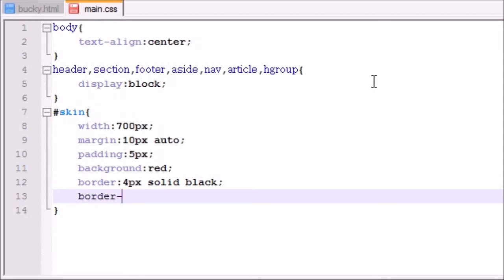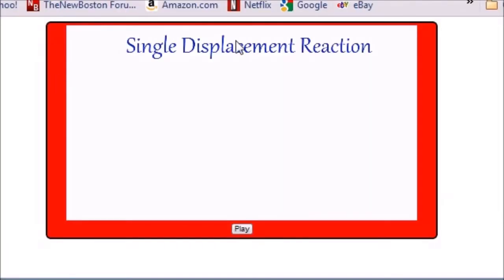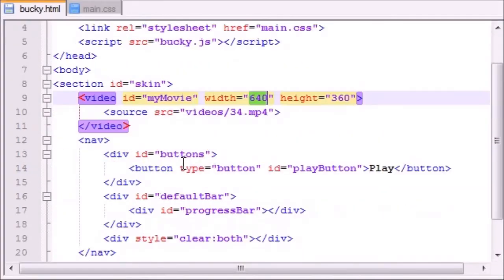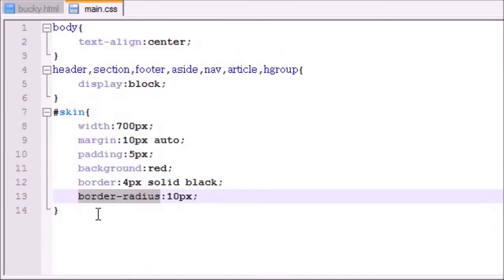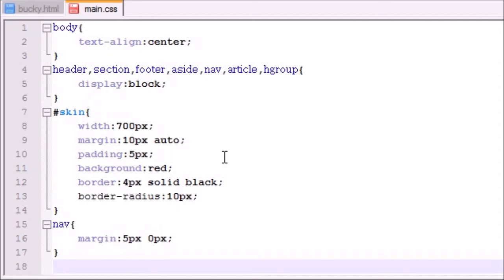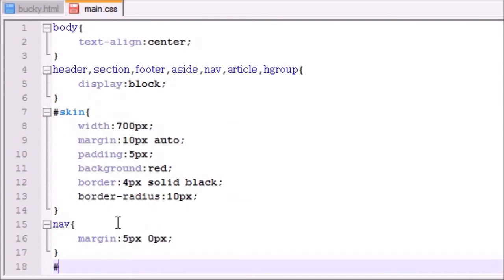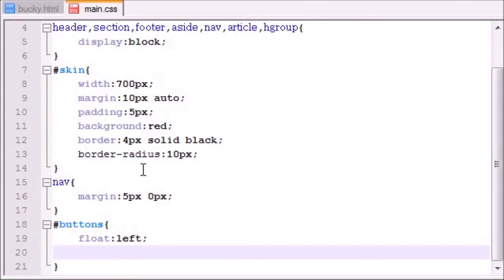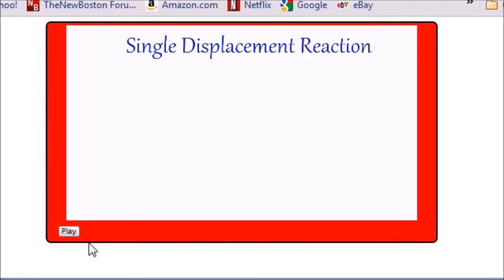HTML5 29-Making Your Skin Look Pretty!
In this video we try to teach you how to make your website Skin Look Pretty